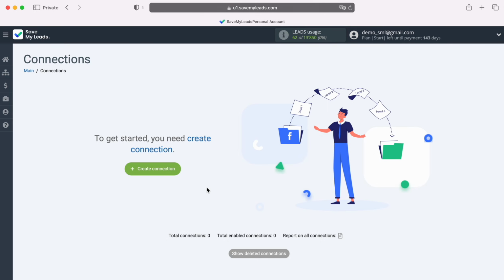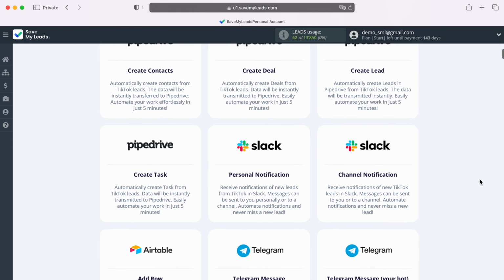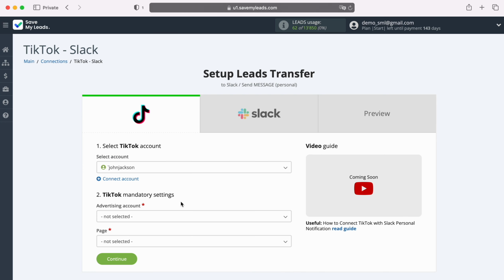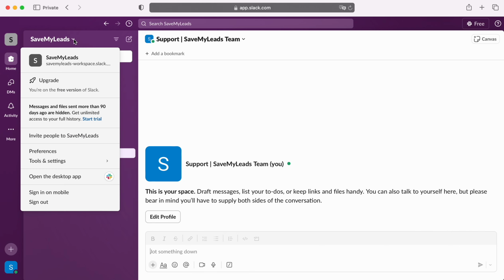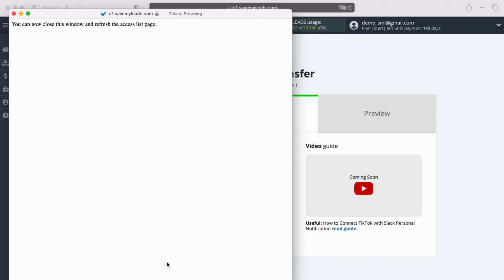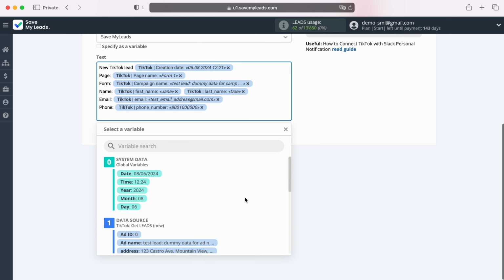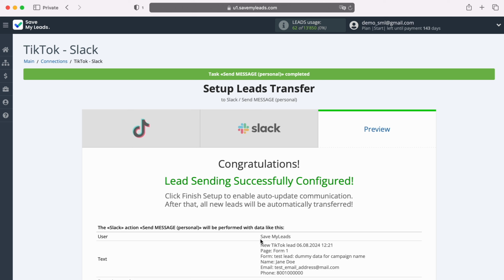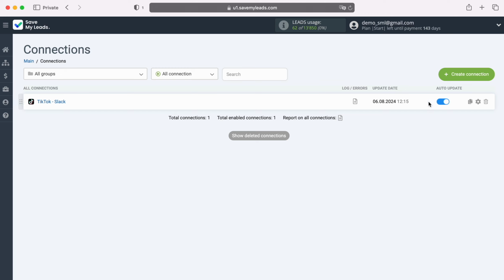How To Connect TikTok to Slack |Integrate, Sync TikTok with Slack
In this video, we'll explain how you Connect, Integrate, Sync new Leads from TikTok to Slack, automatically in few minutes.

When you Connect TikTok to Slack through our service you will get instant transfer of leads from lead forms.

Video Content:
• 0:00 - What tasks does the integration solve
• 0:30 - How to connect TikTok
• 1:22 - How to set up data transfer to Slack
• 3:25 - How to automate data transfer